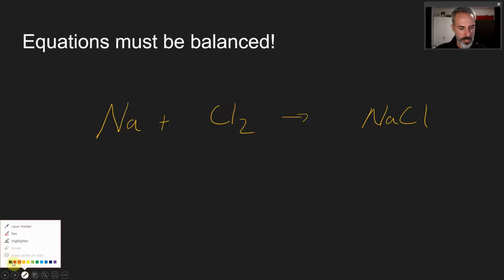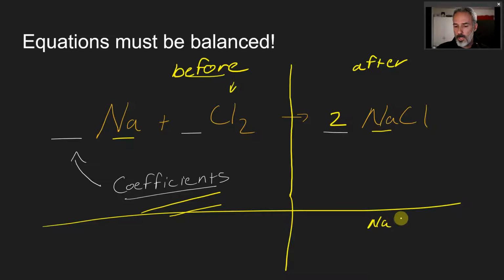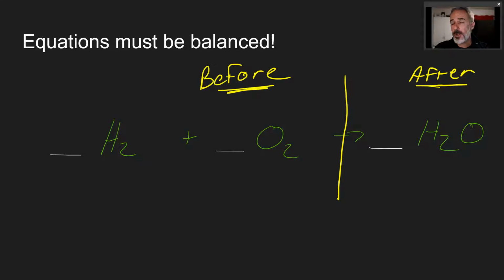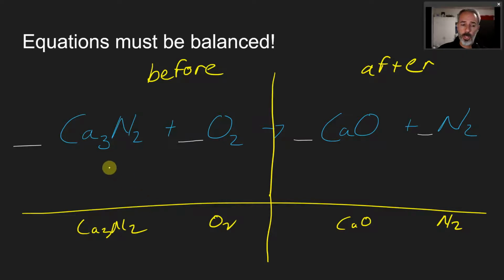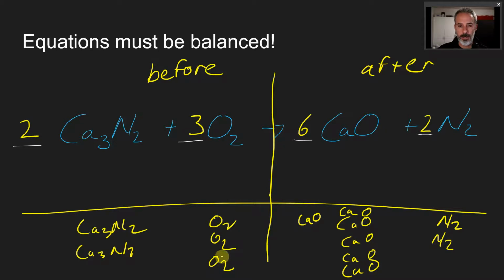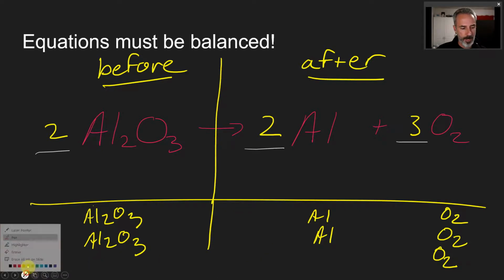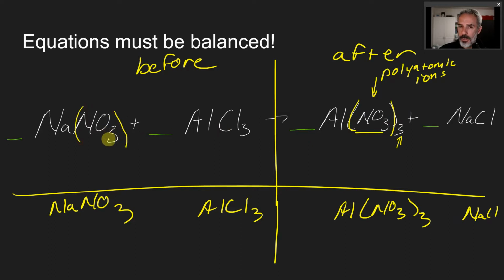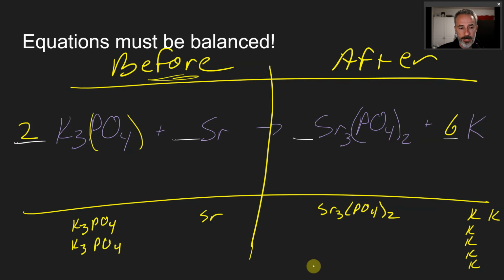5.5 - Balancing Equations Introduction